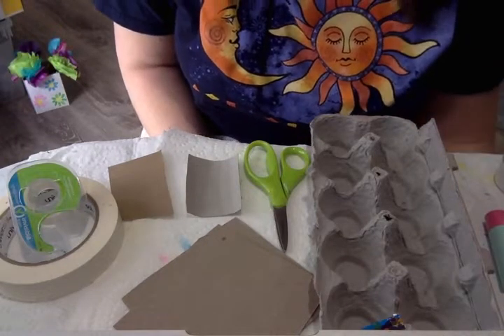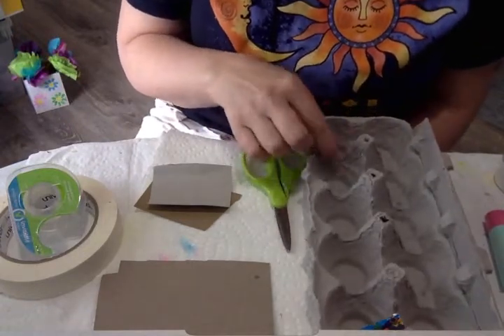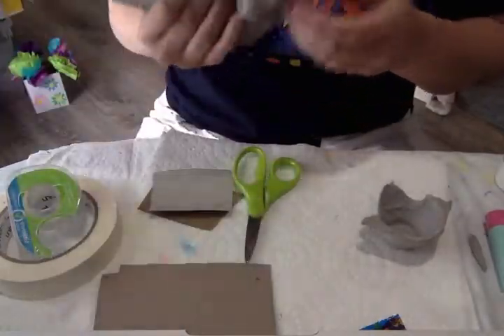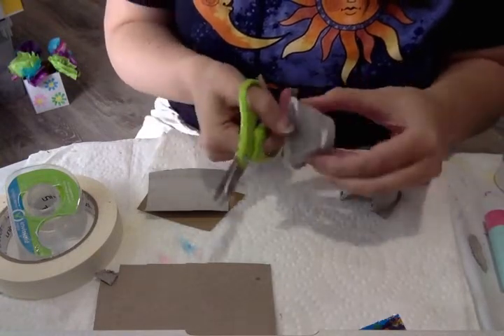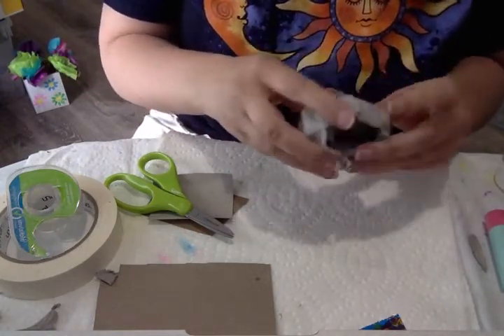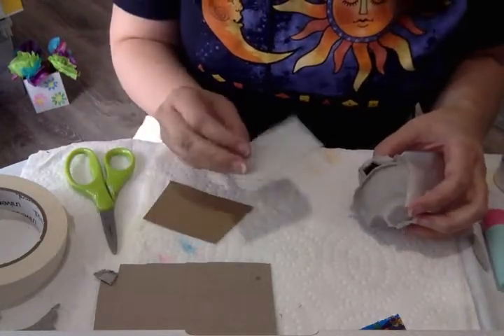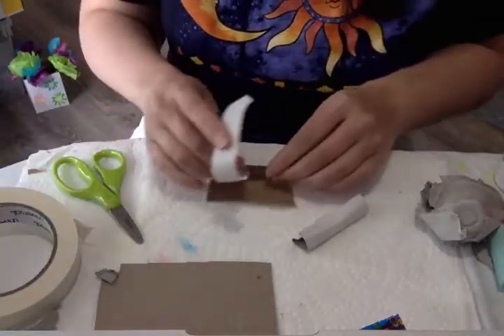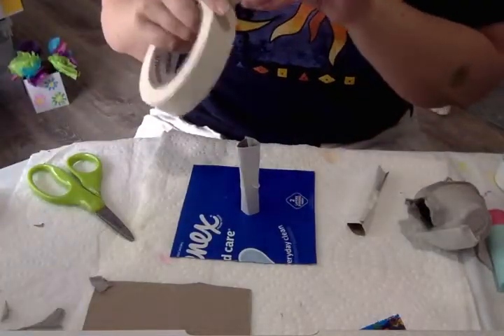How to make a Star Wars Andor Tie Fighter with cardboard and tape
How to make a tie fighter.